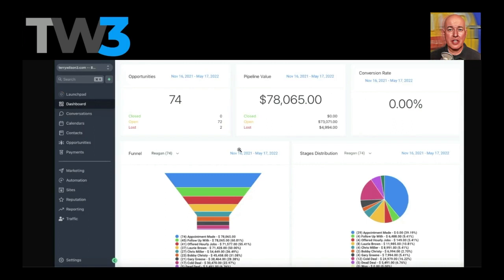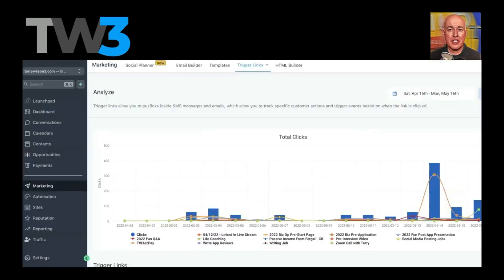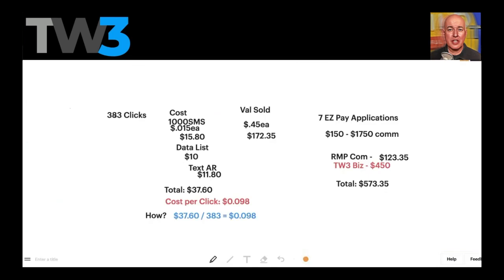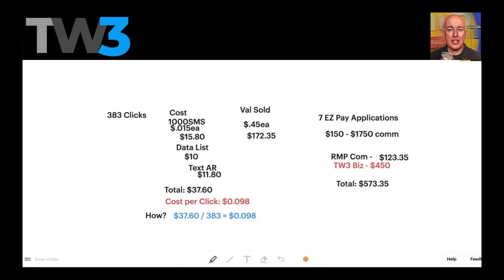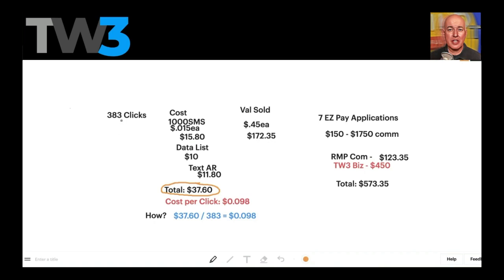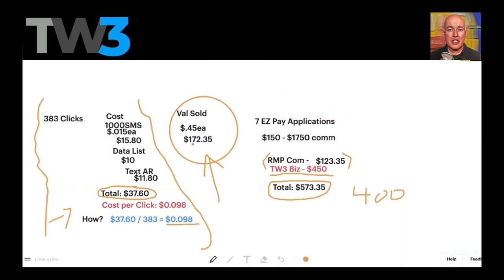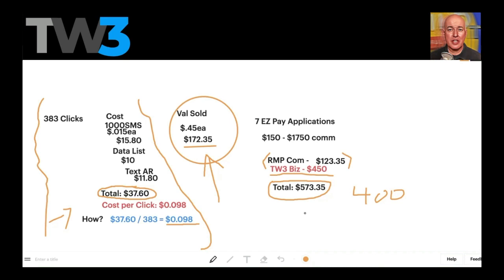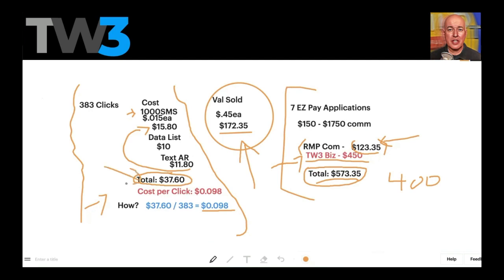How To Lower The Cost of Clicks in Your Affiliate Marketing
Are you involved ion affiliate marketing? If so, what are you currently paying per click? Do you even know?

Whether you are selling you own products or offering other products such as affiliate offers, the cost of getting quality traffic will determine if you are profitable.

In this live training, we show how using our tools at TW3 can explode your online business.